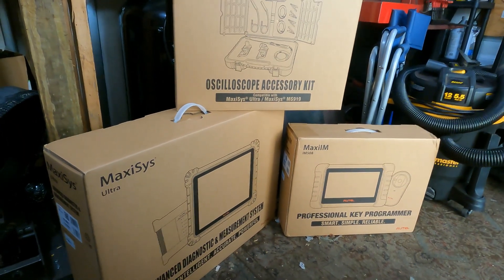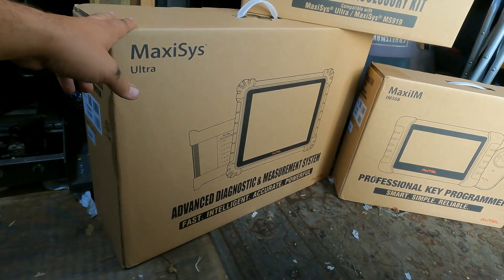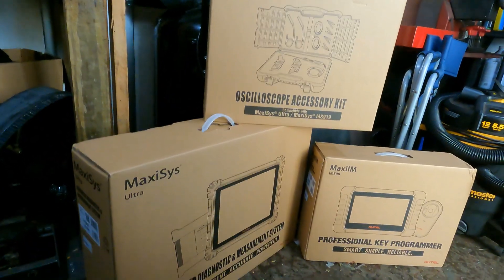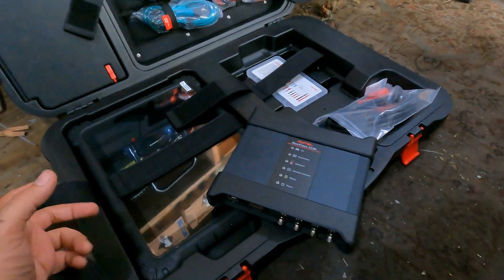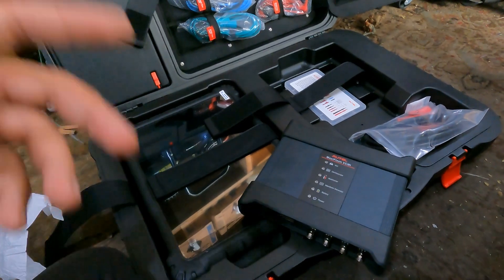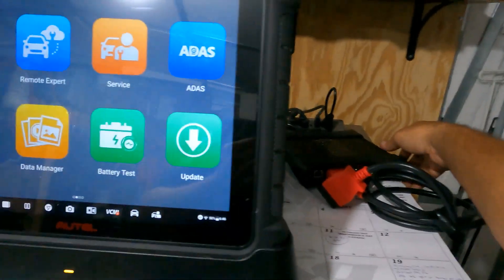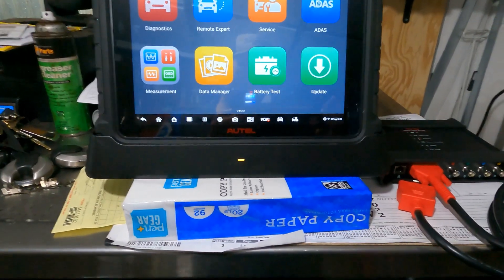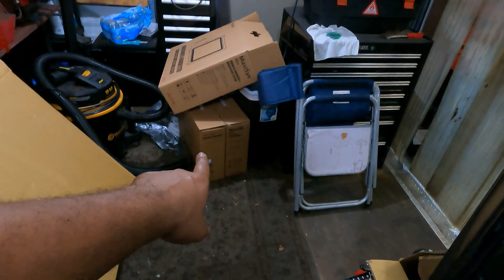My newest tool haul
Just got some new toys. Autel Maxisys Ultra, IM508, and an oscilloscope kit. Thanks to my friend Curtis from Autel Consultancy I was able to get these tool to further my diagnostic, service, and repair abilities. Please check out his Youtube channel: